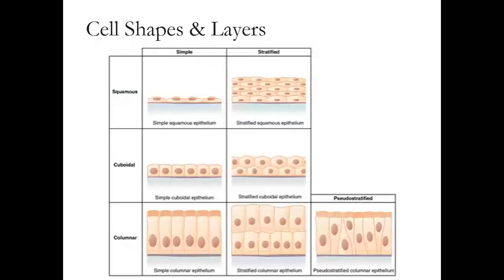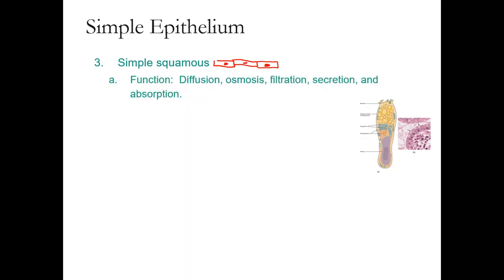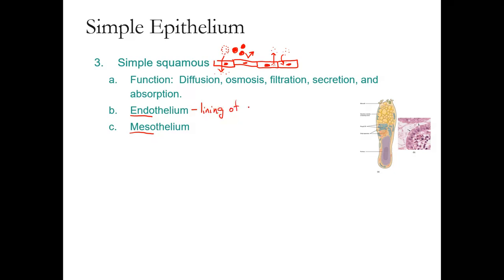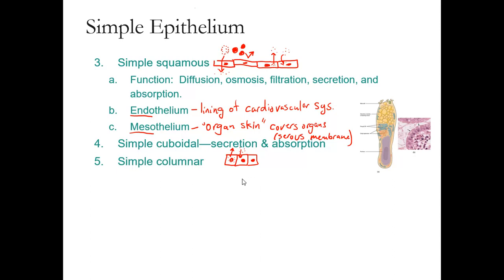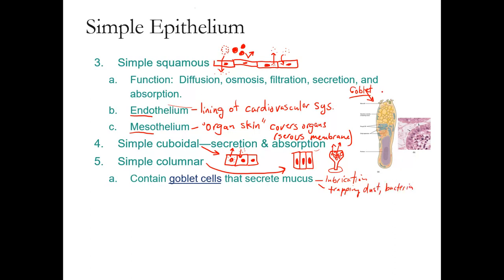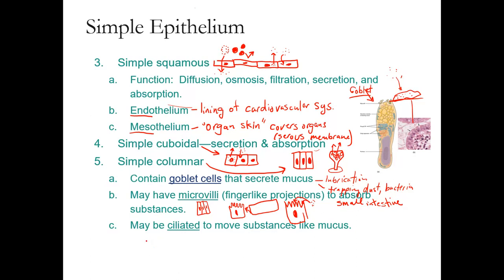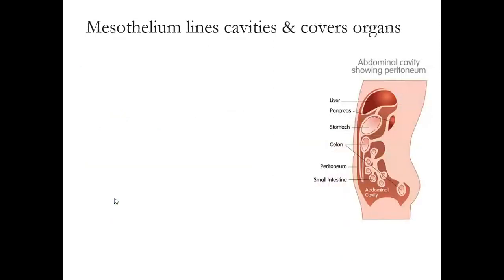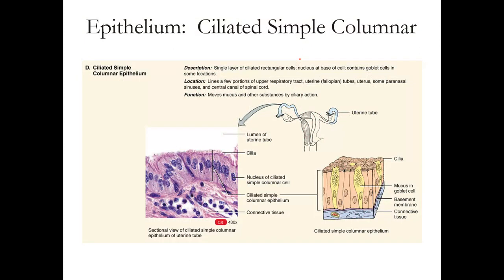Chapter 4 Notes Part 3 - Simple Epithelium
A further look into types of simple epithelia, their functions, locations, & special features.